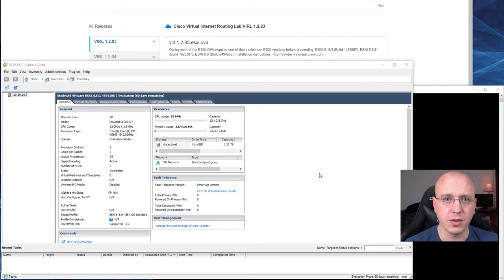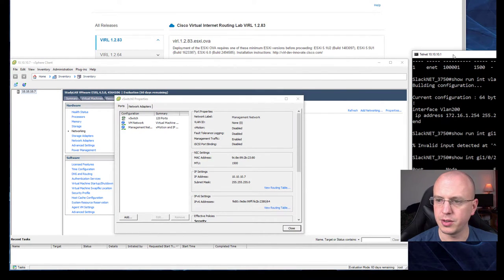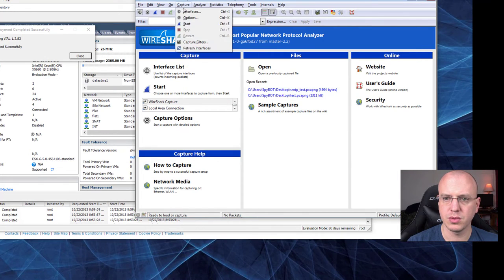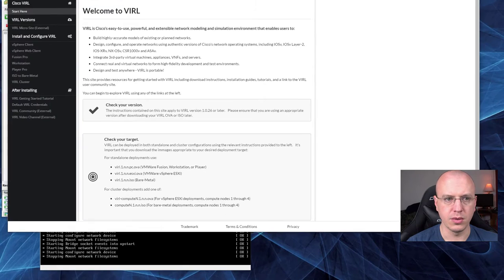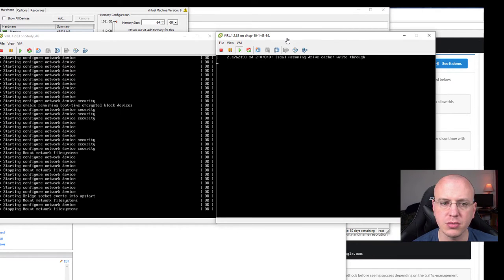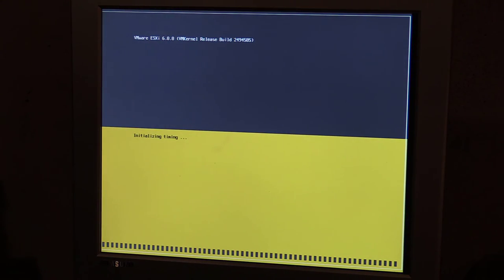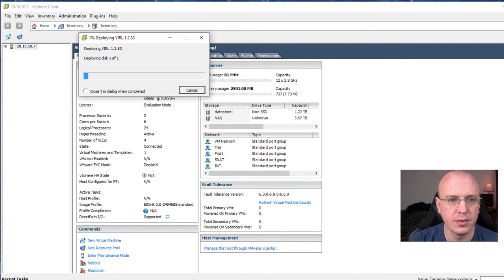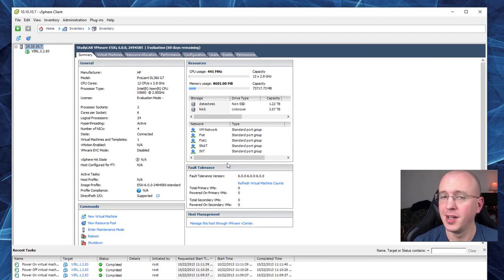How to setup ESXi 6.x for home lab use from scratch for Cisco VIRL, GNS3, ETC.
00:00 – Intro
00:37 – Configuring ESXi 6.5 Network vSwitch
03:20 – Home lab switchport config for ESXi Server
07:00 – Continuing ESXi 6.5 Network vSwitch configuration
08:57 – Discovering ESXi 6.5 doesn’t have Network File System storage type
10:21 – Deploying Cisco VIRL 1.2.83 OVA in ESXi 6.5
11:28 – Using SPAN on 3750 Switch for centralized network wireshark captures, FYI
13:54 – Modifying VIRL host with more RAM and vCPU
14:47 – Validating host is configured for VM nesting
17:06 – Powering on VIRL VM and getting stuck after “Stopping Mount Network Filesystems”
17:40 – Skimming VIRL install DOC for changes since previous versions I’ve used
19:22 – Troubleshooting VIRL hung during boot on ESXi 6.5
20:35 – Continuing Troubleshooting after restarting VM
22:20 – Validating setup on another server with same CPU
26:05 – How to create an ESXi bootable USB drive with Pendrive’s Universal-USB-Installer
29:10 – Quick home lab peek-a-boo with ESXi 6.0 installation from scratch
32:37 - Adding NFS datastore in ESXi 6.0
34:29 – Configuring ESXi 6.0 Network vSwitch
35:19 – Deploying Cisco VIRL 1.2.83 OVA in ESXi 6.0
36:25 – Modifying VIRL host with more RAM and vCPU
37:00 – Murphy strikes again
38:03 – VIRL Boot issue fix… kinda
40:20 – Logging into VIRL GUI and adding license info to test
41:34 – Closing

This was supposed to be a quick how-to as I was re-installing ESXi and VIRL on my home lab server so I figured I’d make a quick video to show what I was doing.  I had some issues but kept on rolling as others may have issues too so kept it all in. :)